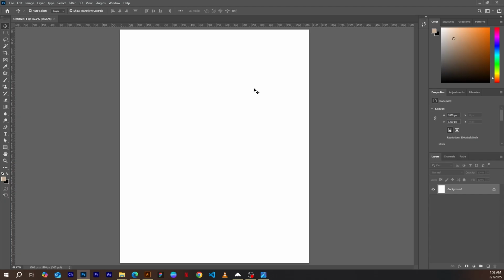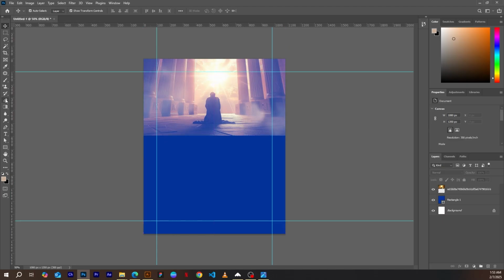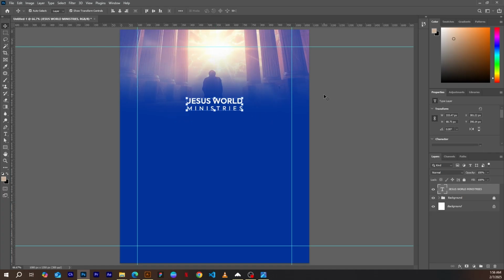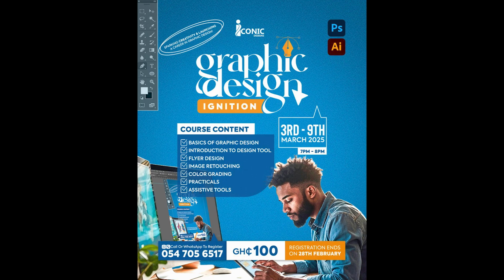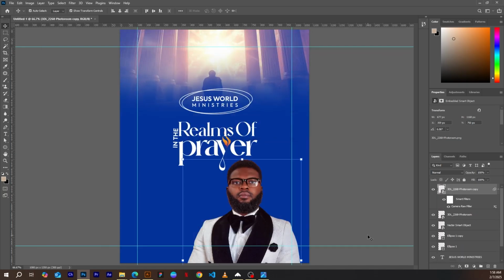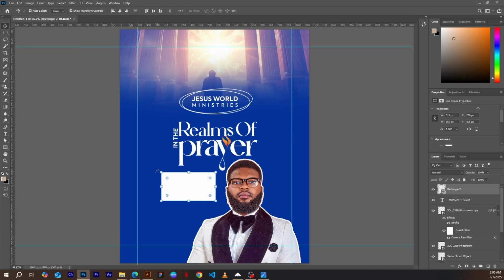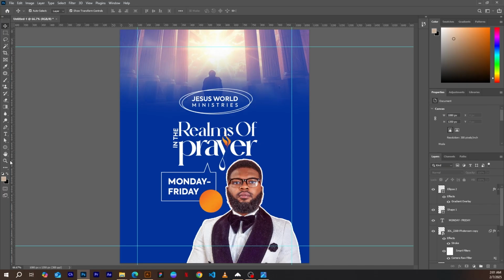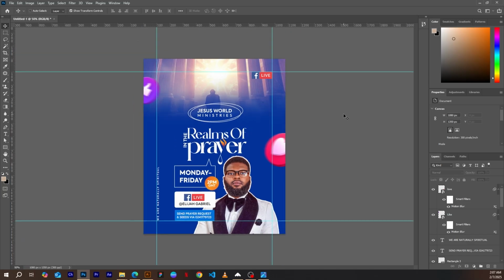Design Church Flyer With Ease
Create stunning church flyers with ease! In this tutorial, we'll show you how to design beautiful and effective flyers for your church events, services, or announcements. Using Adobe Photoshop and Illustrator.
We'll cover:

- Choosing the right layout and design elements
- Selecting fonts and colors that resonate with your message
- Adding images and graphics to enhance visual appeal
- Tips for making your flyer stand out

Whether you're a beginner or an experienced designer, this tutorial will guide you through the process of creating professional-looking church flyers.